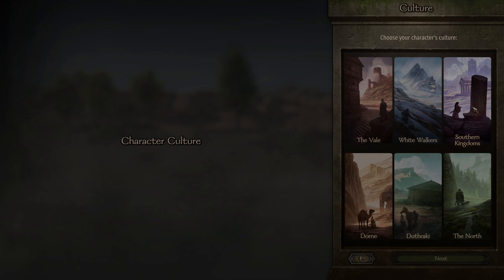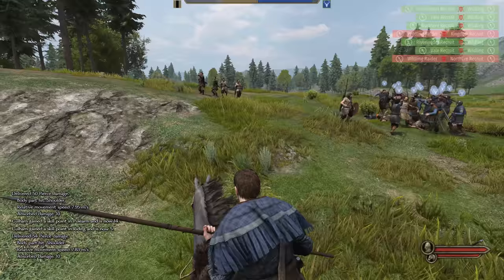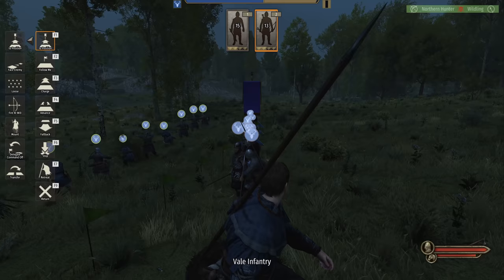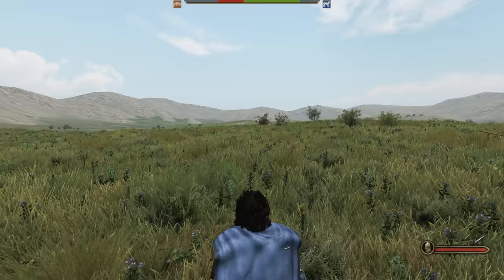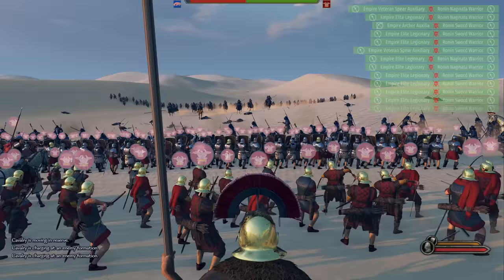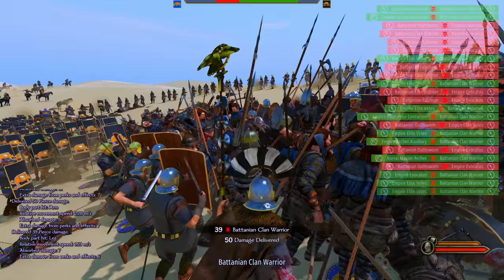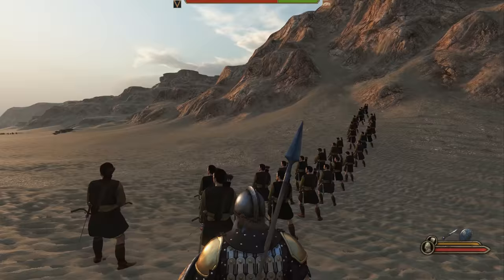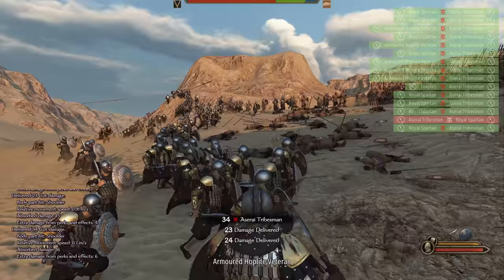5 INSANE Mount & Blade II: Bannerlord MODS YOU CAN PLAY RIGHT NOW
I have done a number of mod round ups for Mount & Blade II bannerlord now, but never some that you can actually play RIGHT NOW. So here we are, Romans, Samurai, game of thrones and so many more. this is 5 INSANE  MOUNT & BLADE II BANNERLORD MODS YOU CAN PLAY RIGHT NOW